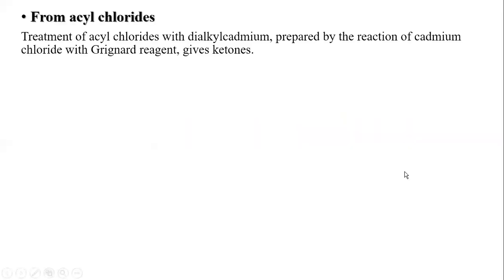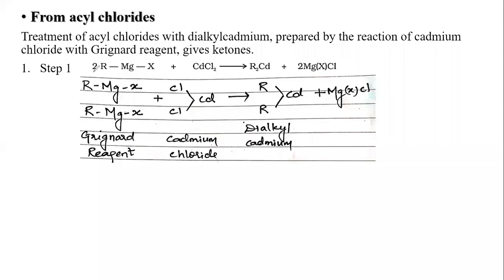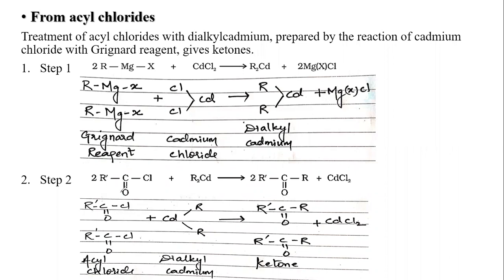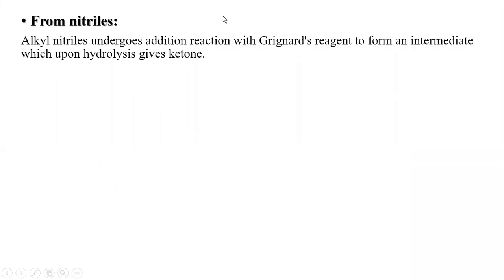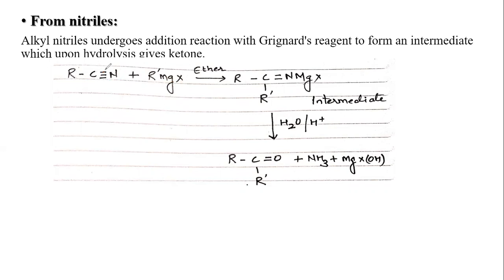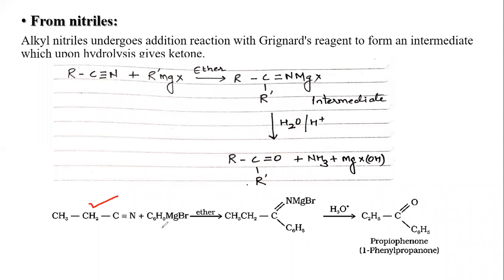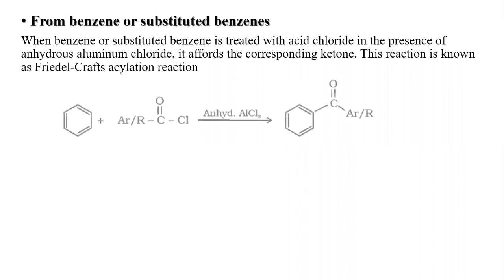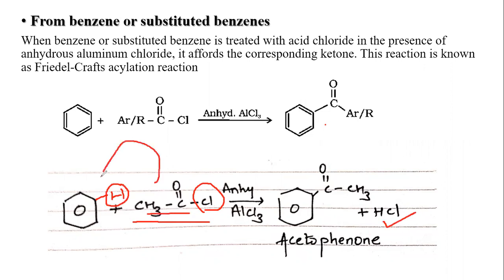Clasa 12 CHEM: Chap 12: Aldehydes, Ketones and Carboxylic Acids | Preparation of Ketones| Part-5